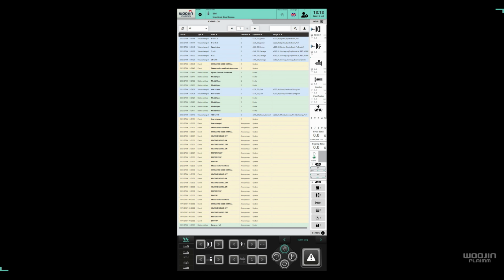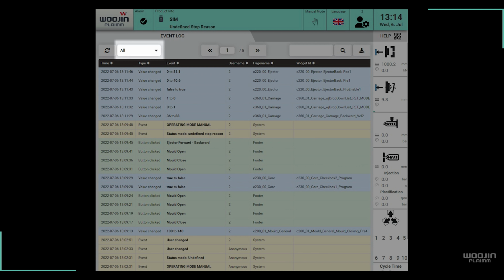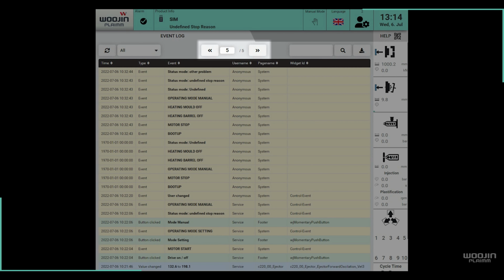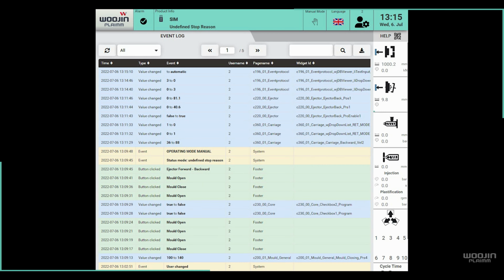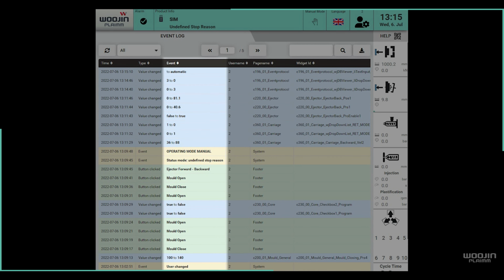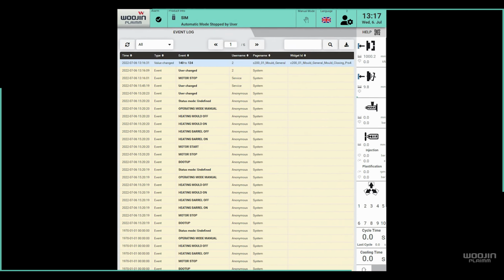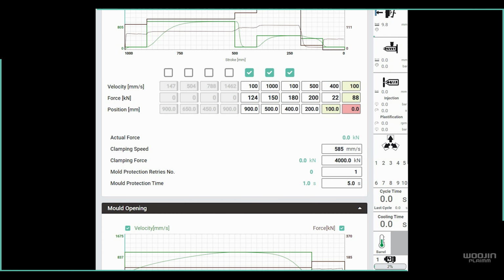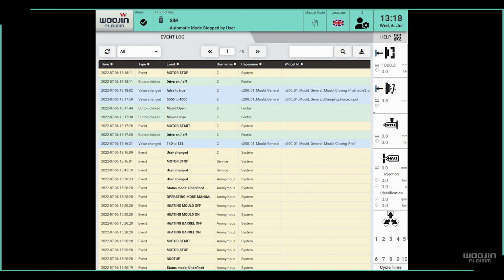Event log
The event log page is used to record all events that appear on the machine.